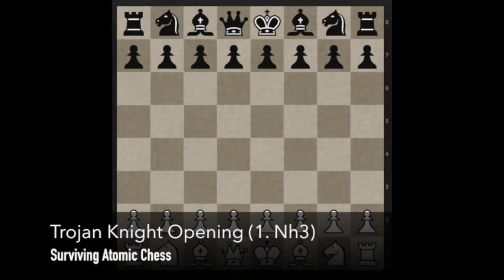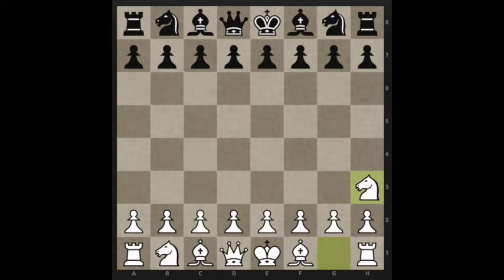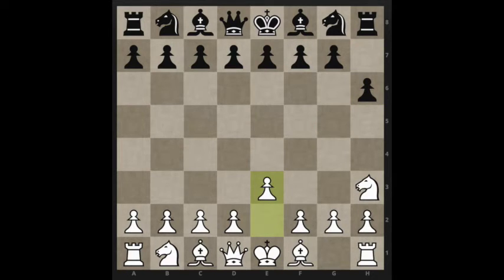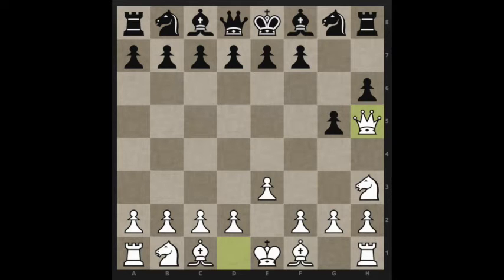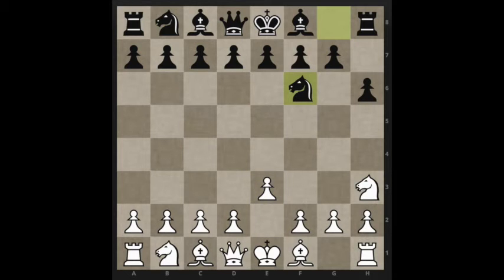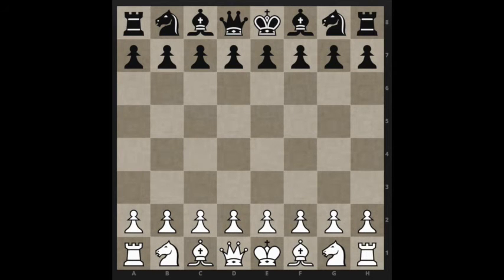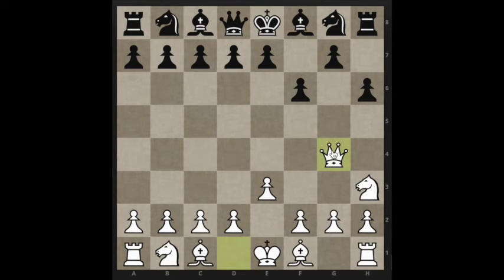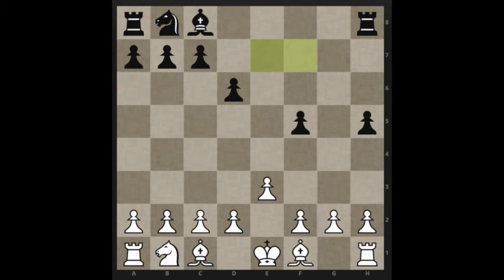Surviving Atomic Chess – Trojan Knight Opening (1. Nh3)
Surviving Atomic Chess – Video 3

In this video I introduce a powerful new opening idea, starting with 1. Nh3, known as the Trojan Knight Opening. It offers an interesting contrast to the typical 1. Nf3 and can throw off experienced opponents, hence its name.